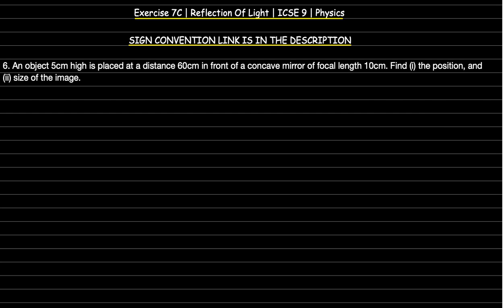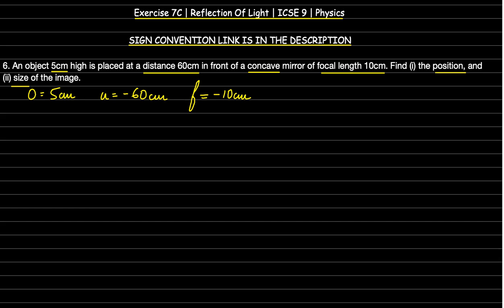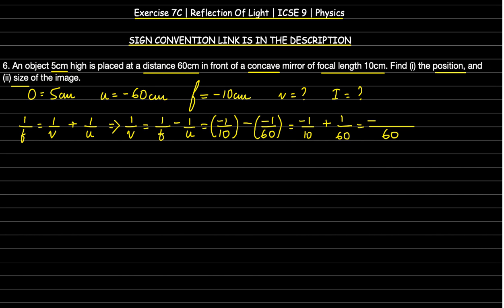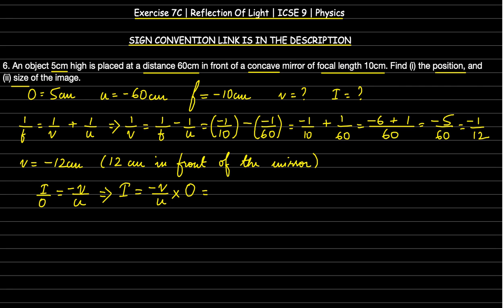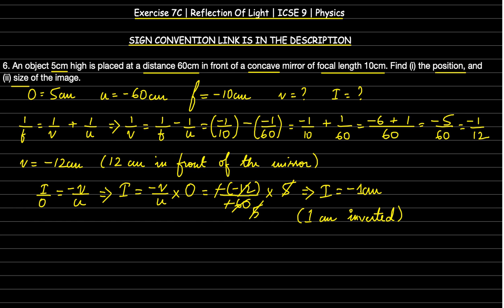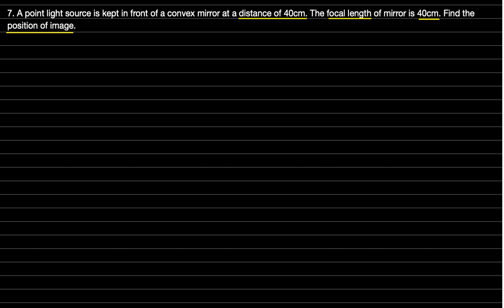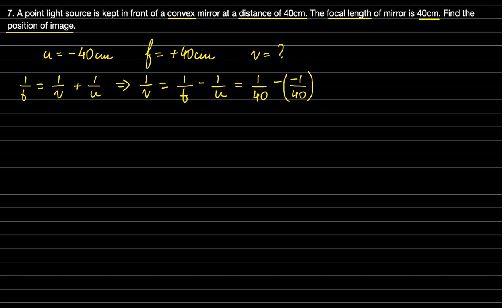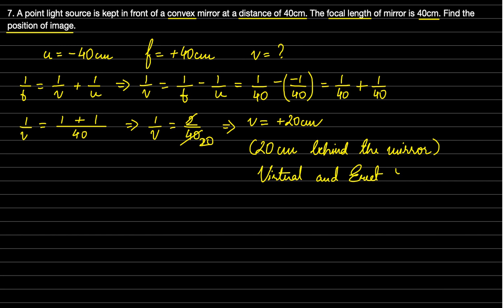ICSE 9 Exercise 7C Reflection Of Light Physics Solved in English (Q6,Q7)